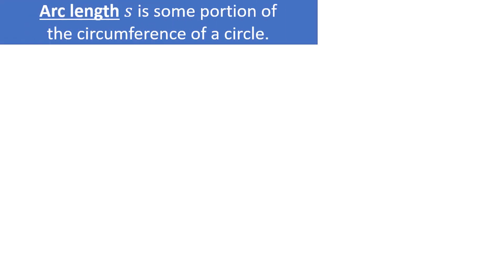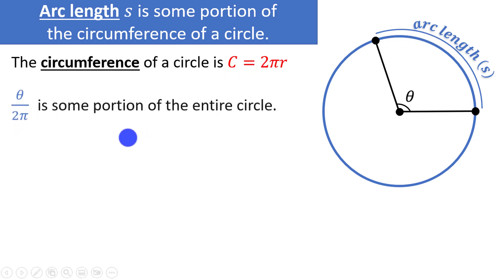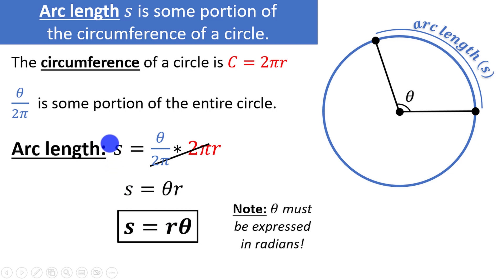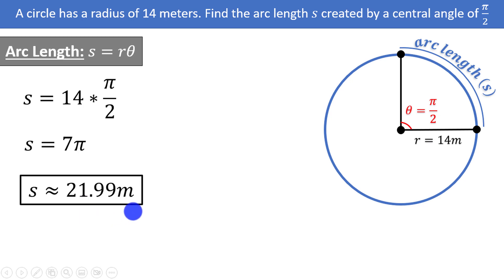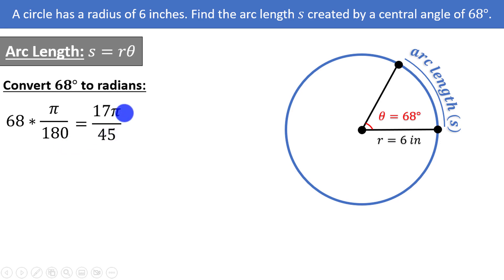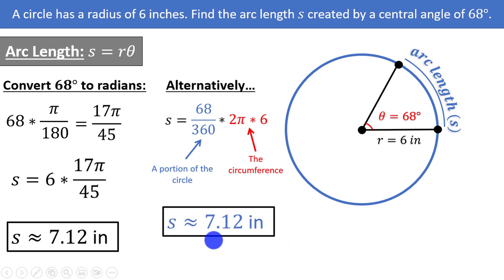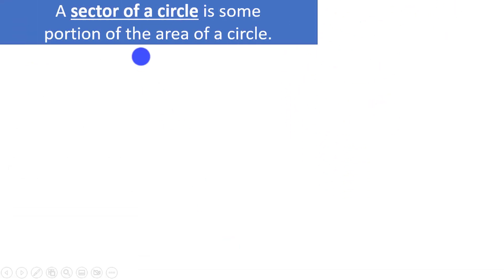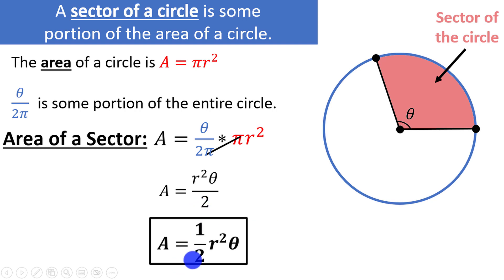Arc Length and the Area of a Sector of a Circle